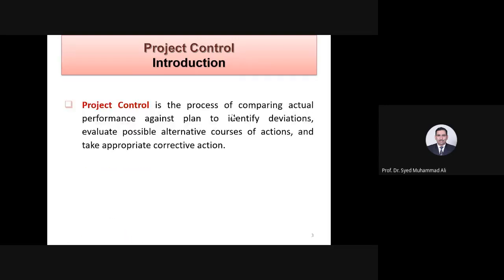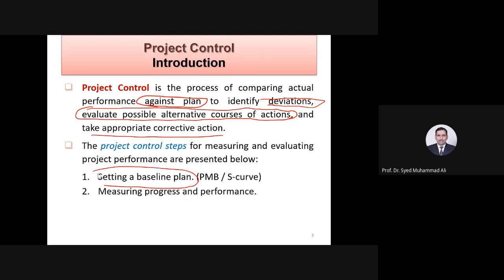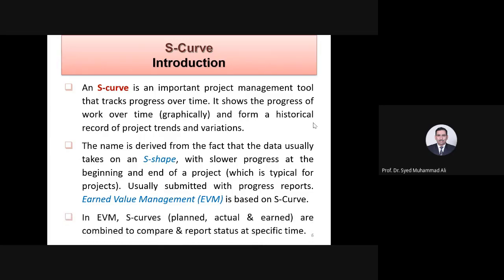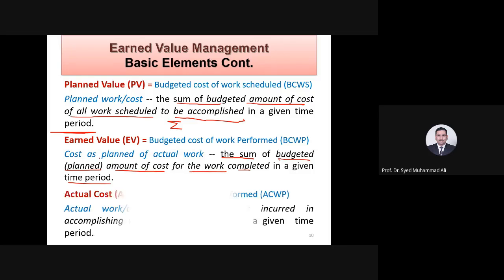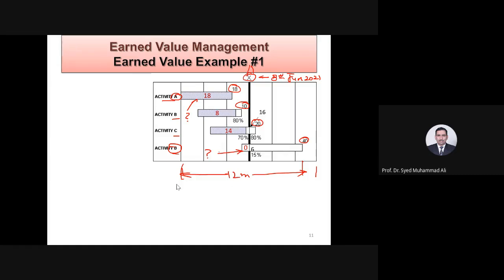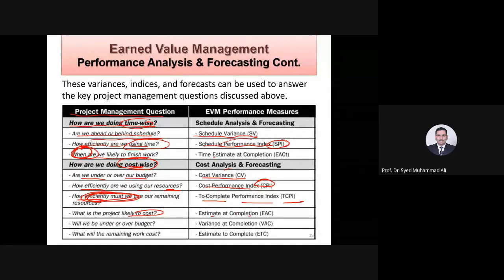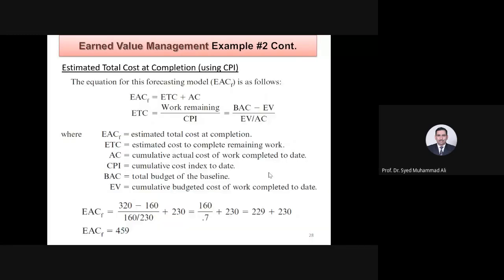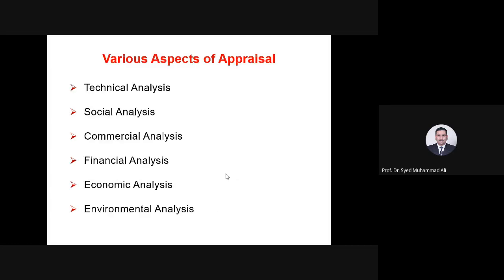lecture 8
PROJECT PLANNING, MANAGEMENT AND ENGINEERING ECONOMICS